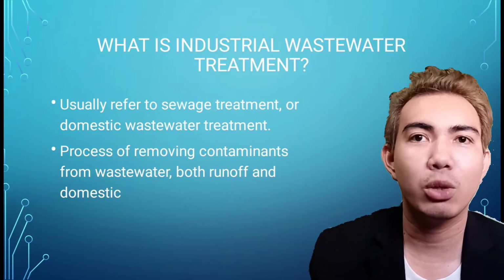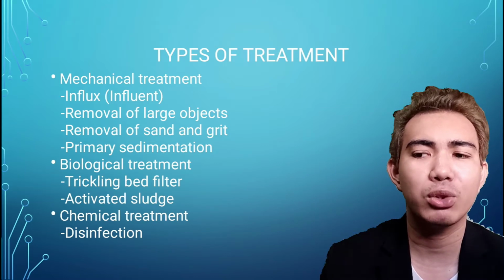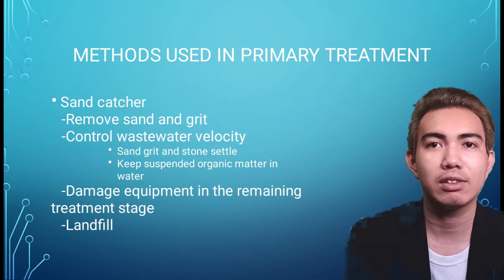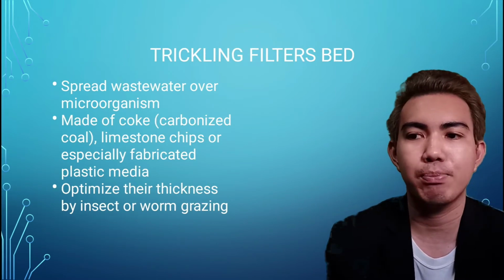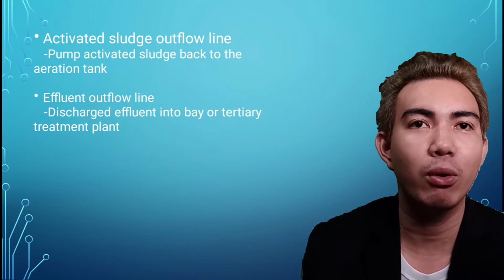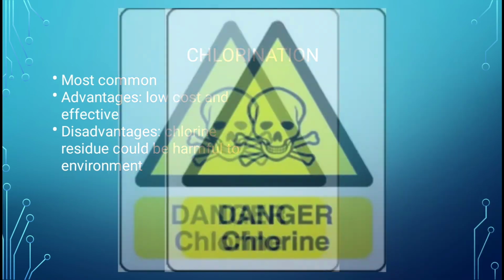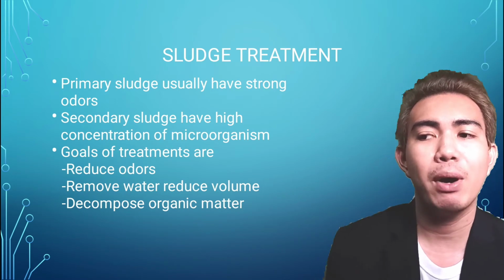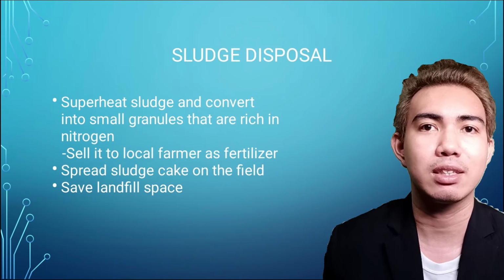Industrial Wastewater Treatment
Industrial Plant Engineering